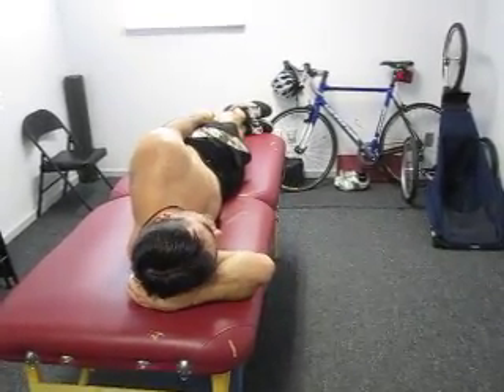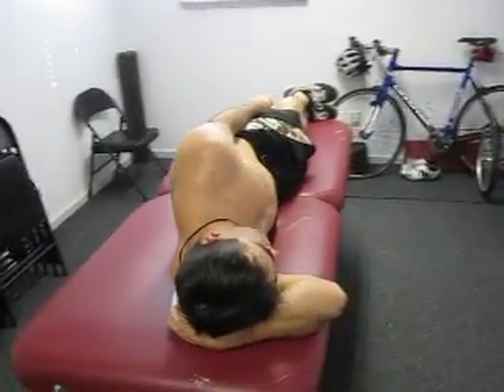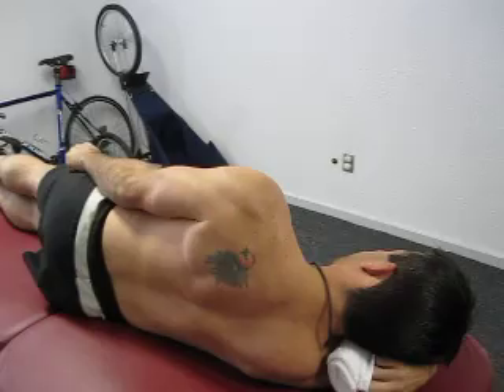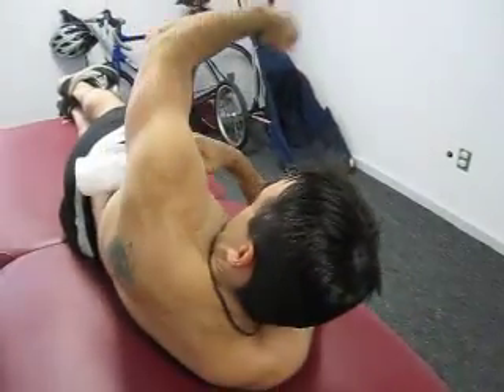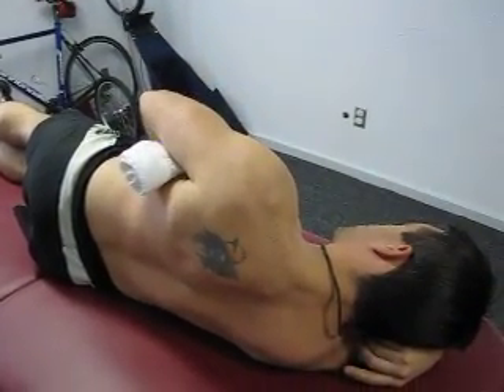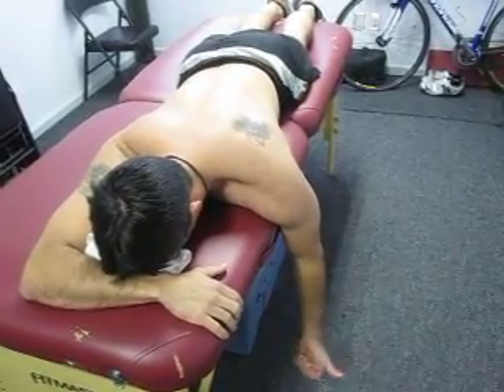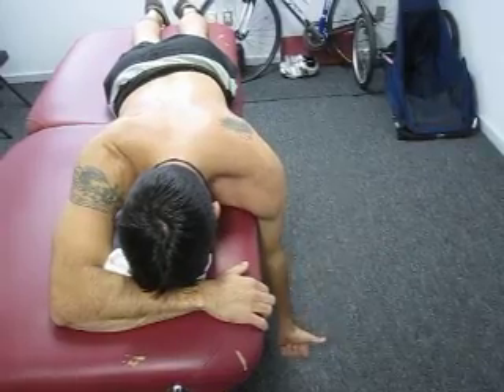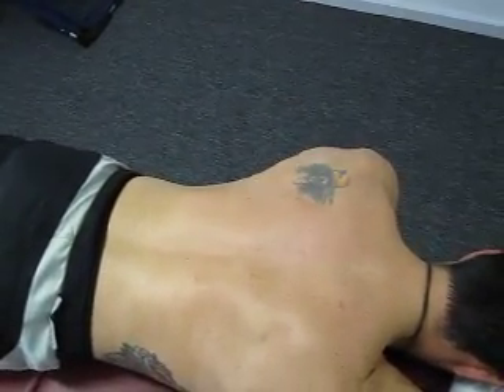Evidence Based Axioscapular Strengthening Exercises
These exercises are the best evidence for improving ratios of UT to LT/MT. Using these exercises in conjunction with good shoulder strength training using the shoulder press, push press, handstands, push-ups,push-up plus, and rotator cuff exercises, will help to develop a balanced shoulder.